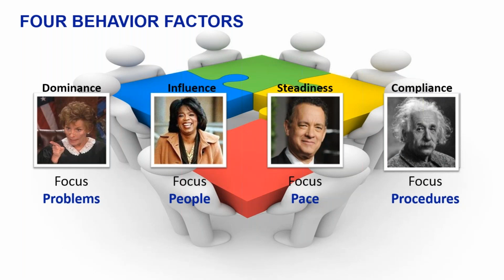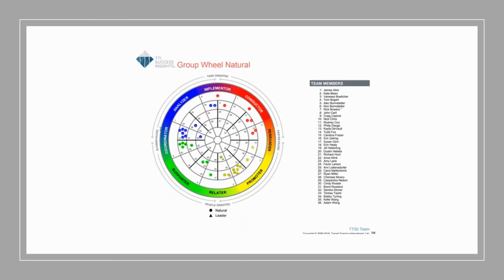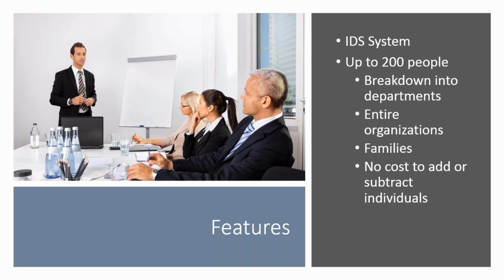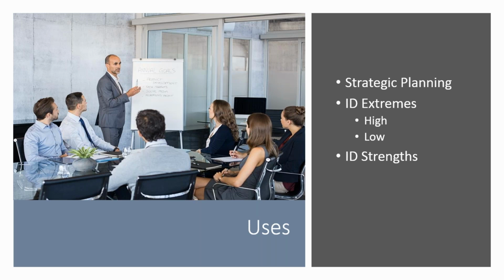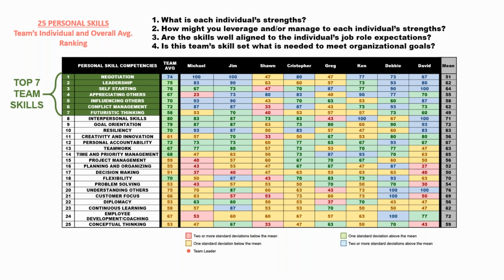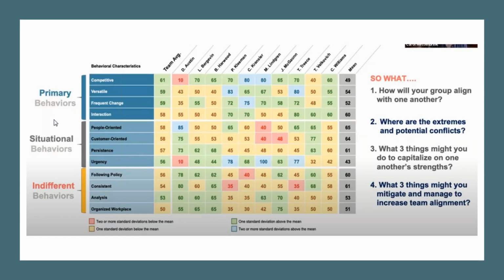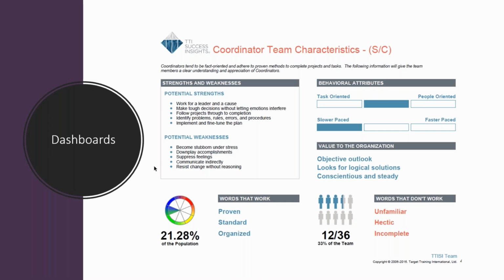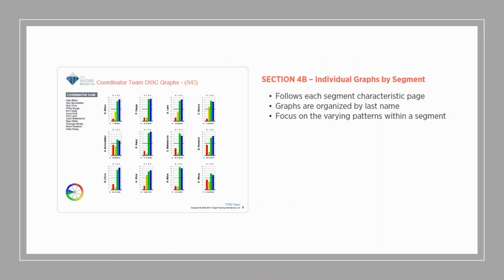How to Use the TTI DISC Team Behavioral Report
The Team Behavioral report is a six-section summary allowing you to combine multiple individual results into a collective report which illustrates the breakdown of how each person fits the overall team dynamic. Facilitators and team leaders will benefit from this report.